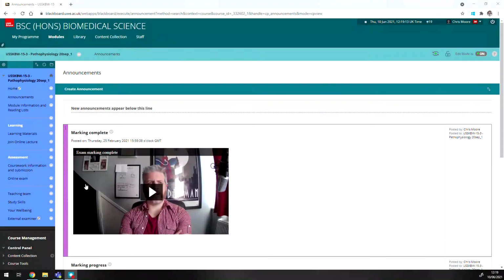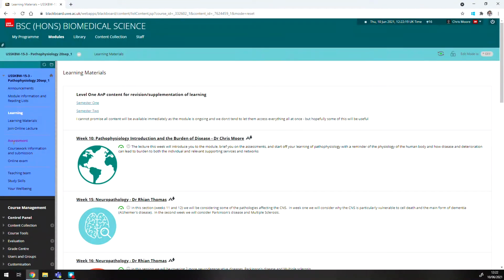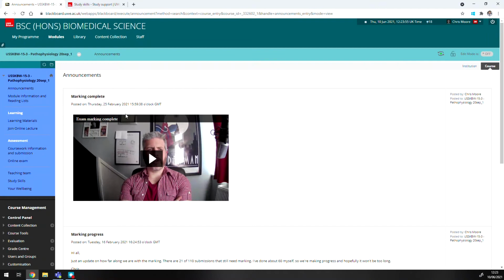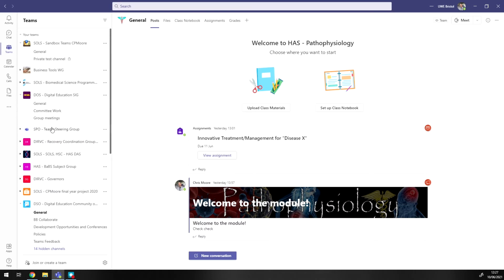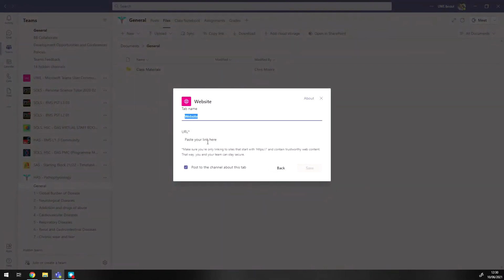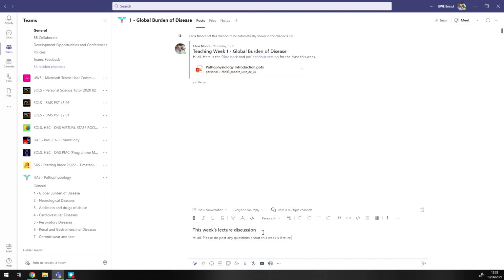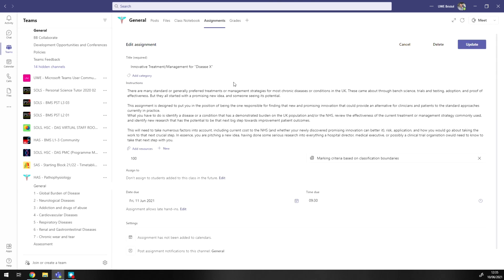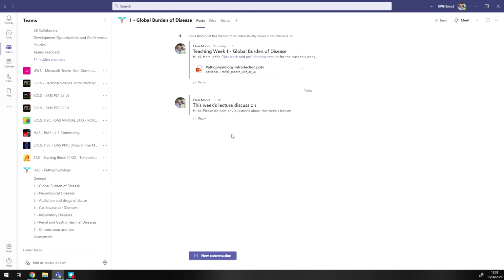The potential of Microsoft Teams as a VLE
In this overview of something of a sandbox experiment, I talk through how the best parts of most Virtual Learning Environments have the potential to be, with a little imagination and innovation, replicated and in some cases even improved upon in Microsoft Teams.

Just to note, as I didn't in the video itself, adding students to a class Team is simple and quick by using module enrolment distribution lists within your institution's directory.